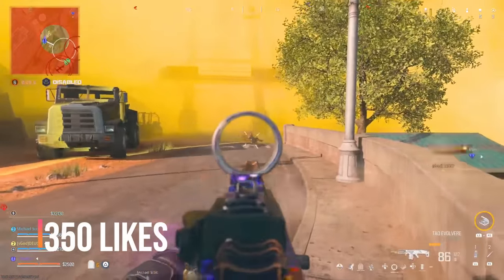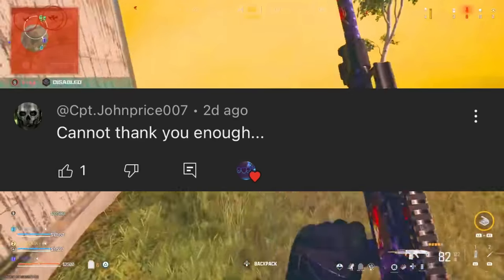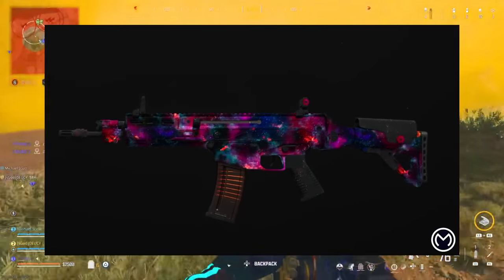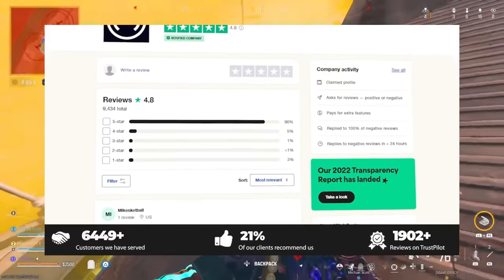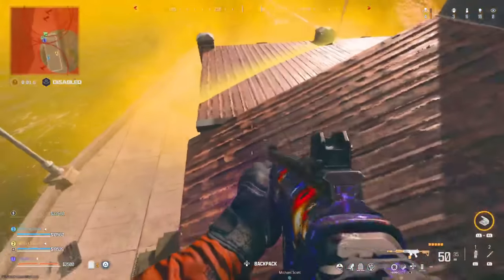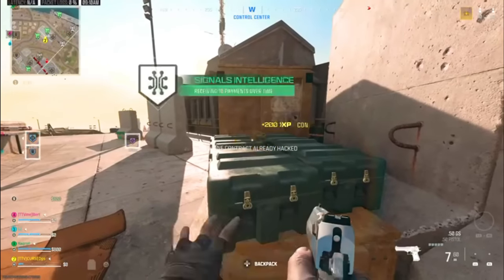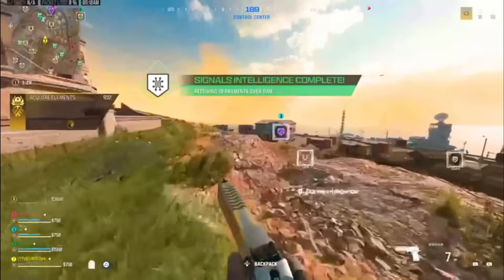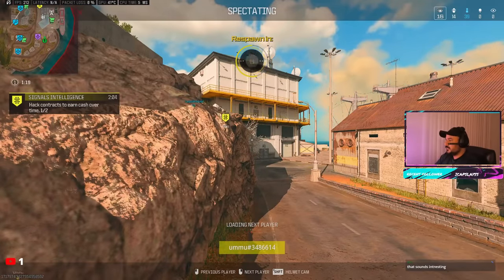*NEW* INSTANT NUKE SKIN GLITCH MW3 in 30 SECONDS! *DO THIS ASAP* MW3 GLITCHES! WARZONE GLITCH!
Also shoutout to King